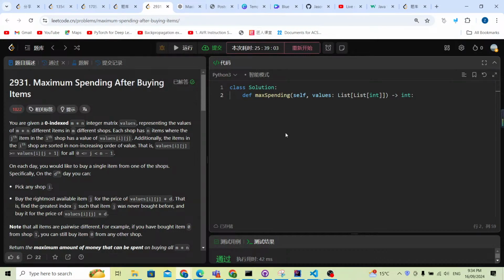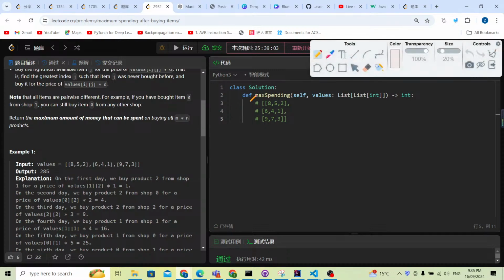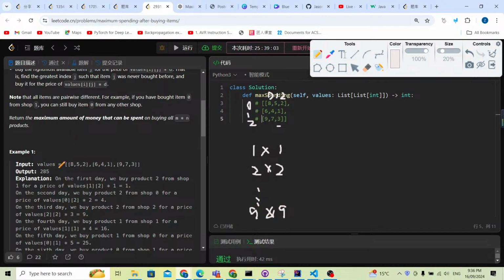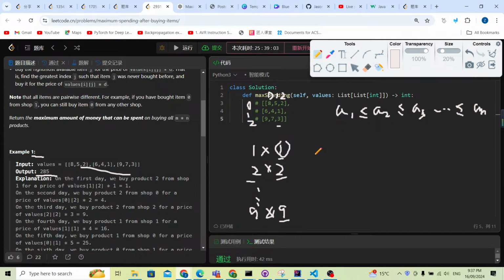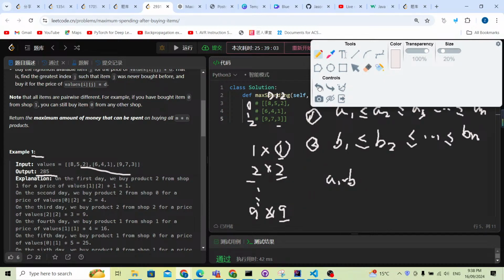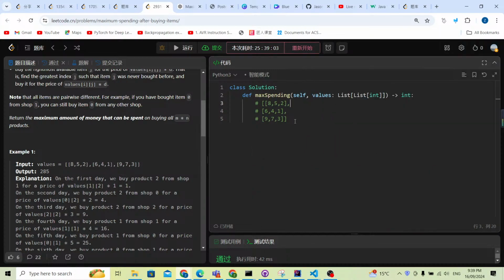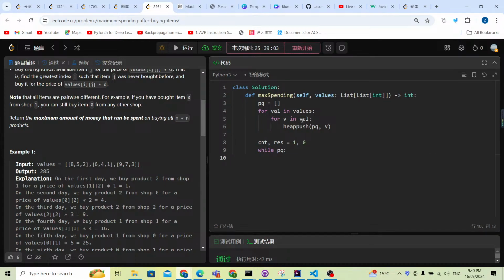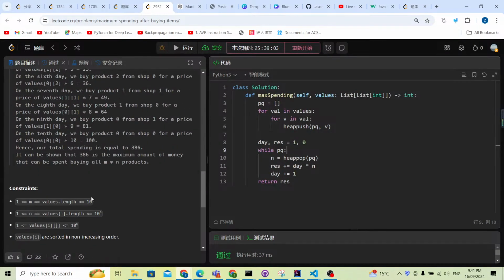Leetcode 2931. Maximum Spending After Buying Items (heap)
2931. Maximum Spending After Buying Items